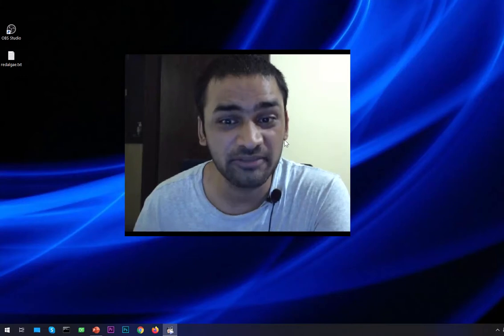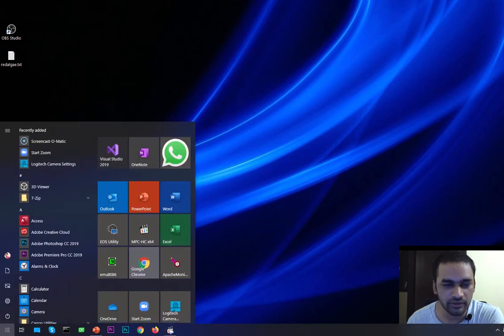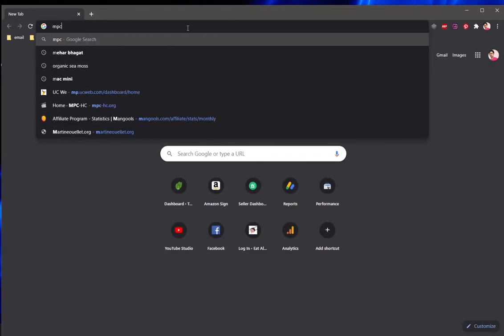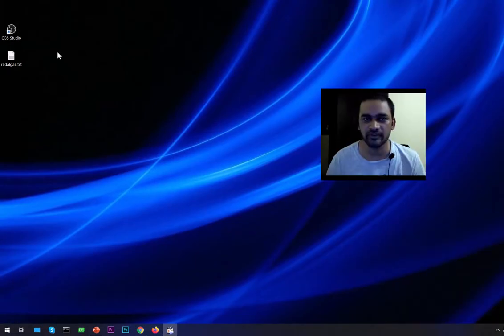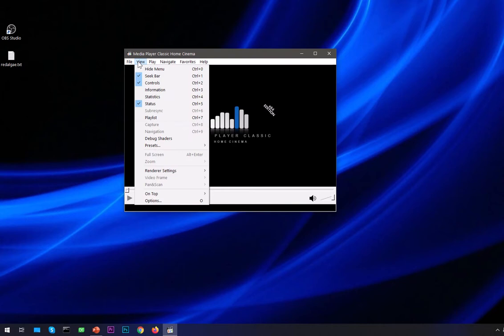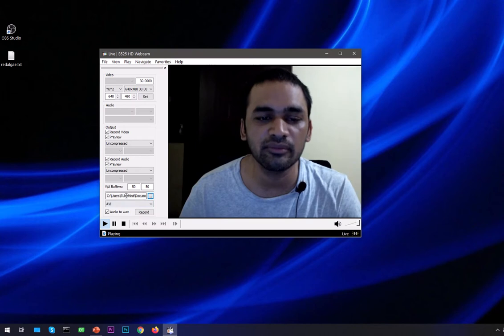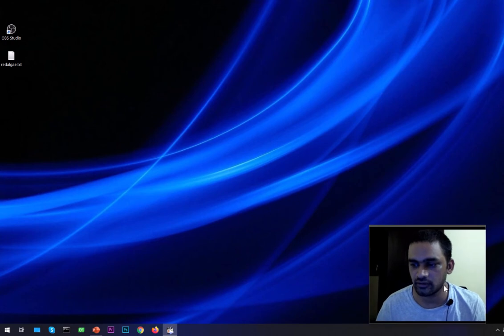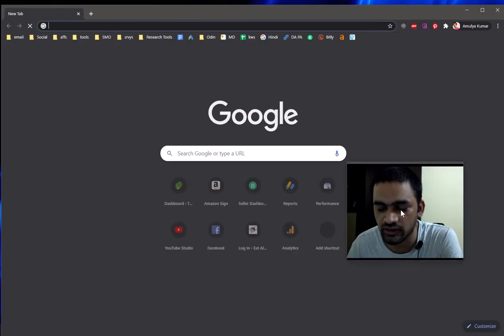How to Record Frameless Video With Webcam on Windows 10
How to capture video with MPC HC on Windows Laptop and Desktop
Webcam recording on Windows,
record online video,
video recorder software,
how to record video on laptop windows 7
record webcam windows 10,
how to record video on laptop windows 10,
webcam software,
bandicam,
webcam test,